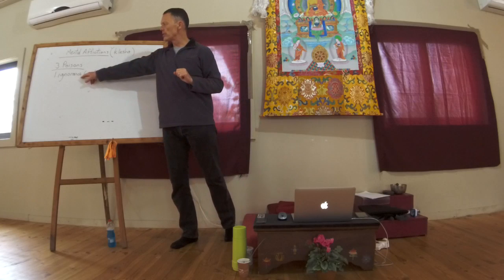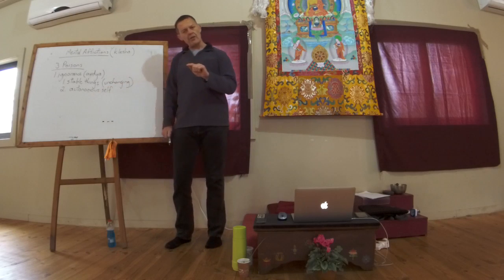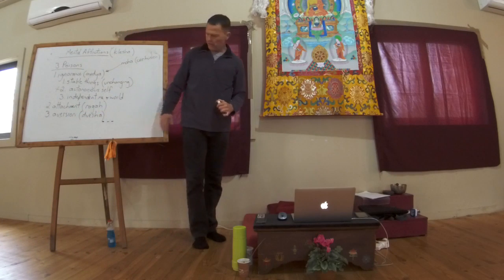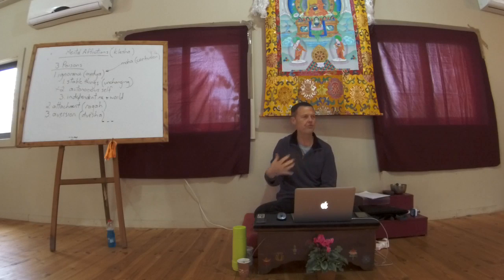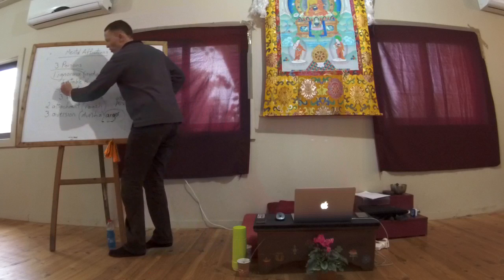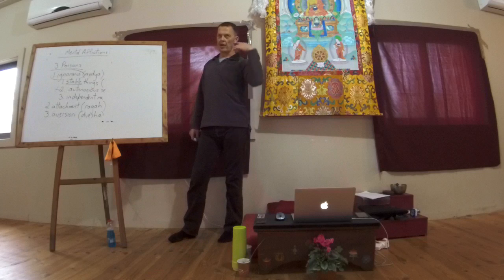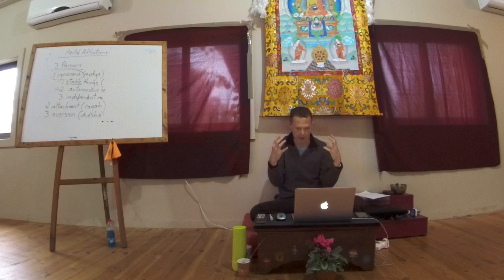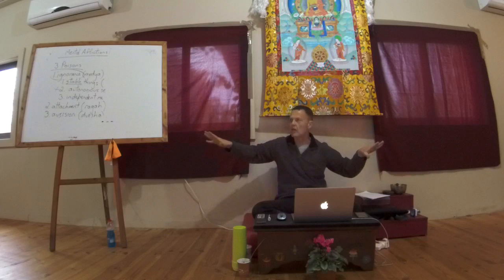Glen Svensson Lam Rim Yehiam 7 01 2016 6 12